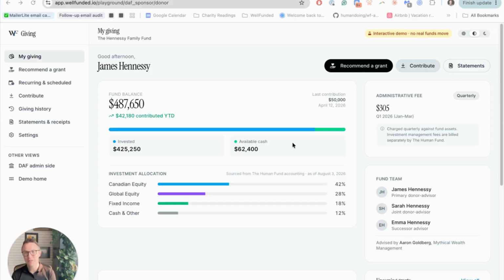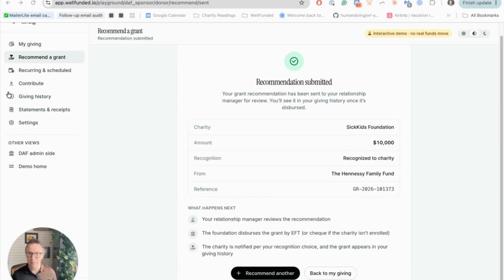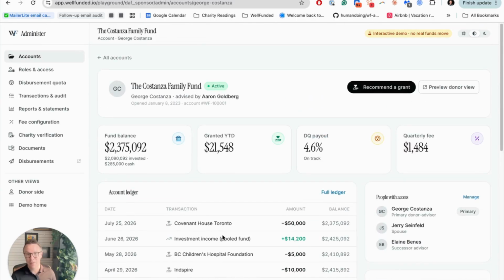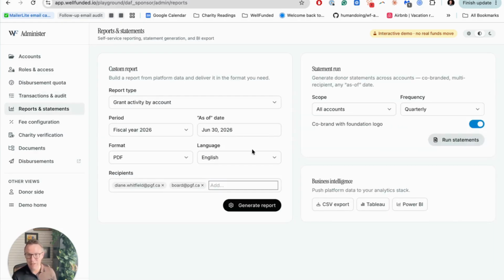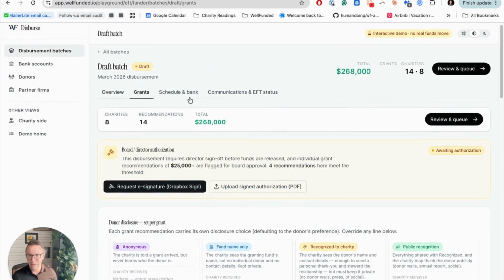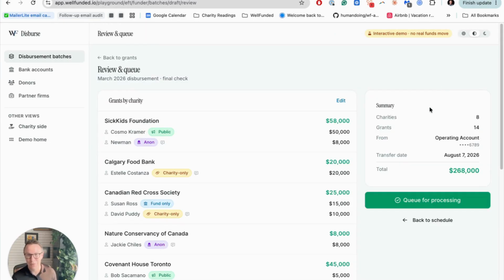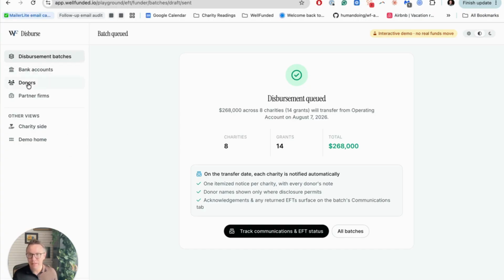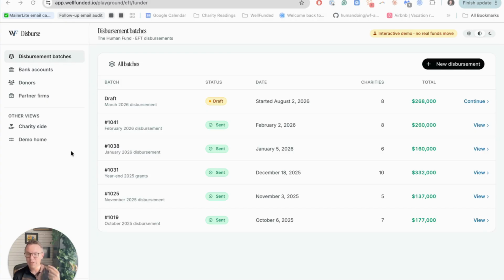WellFunded: Donor Advised Fund (DAF) Platform Demo | Canadian DAF Software Walkthrough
A complete walkthrough of WellFunded, the Canadian-built donor advised fund platform. This demo covers the three core views: the fund holder experience your donors see, the DAF administrator view, and the EFT Disbursement Hub that helps Canadian DAFs get money to charities faster and more securely.

What's in this demo:

0:00 Fund holder experience - branded to your DAF, showing fund balance, investment allocation, advisors, and giving impact
0:36 Recommending a grant - search all 86,000 registered Canadian charities, synced with the CRA every five weeks so revoked charities are removed
1:12 Recurring and scheduled giving, contributions, DAF statements and receipts
1:36 DAF administrator view - fund lists for single-firm and multi-firm providers, account activity, successors, key dates, and internal notes
2:30 Disbursement quota tracking - see how you're pacing against your annual quota
2:48 Transactions, audit, reports, and fee configuration - WellFunded is not the book of record, we sync with your accounting system or custodian via API
3:36 EFT Disbursement Hub - batch disbursements, grant recommendations, board approval workflows with e-signature
5:47 Secure file generation and delivery confirmation - closing the loop with your custodian, your fund holders, and the charities
7:08 Shared banking verification - charities upload banking information once, it's verified through a third party, and every DAF on the network benefits. WellFunded never touches the money and never sees the banking data.

Who this is for: DAF providers, foundations, wealth management firms, and financial institutions running or launching donor advised fund programs in Canada.

WellFunded is built by Canadians for Canadian philanthropy. Our team helped build Canada's first online donor advised fund and has worked on every side of the charitable sector.

See it in action with your own data: book a walkthrough at wellfunded.io